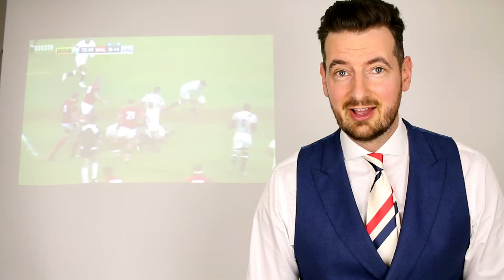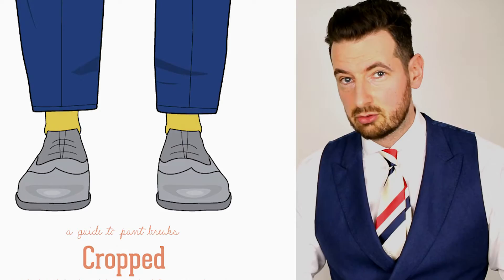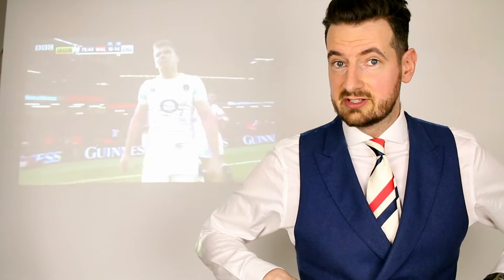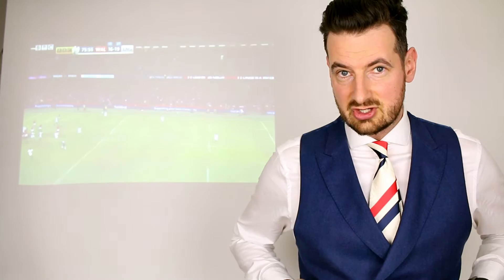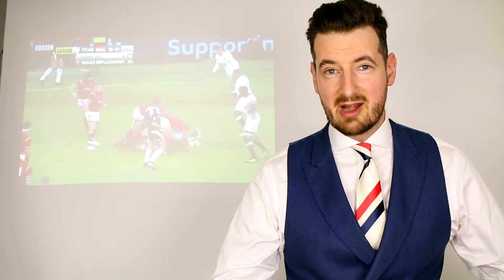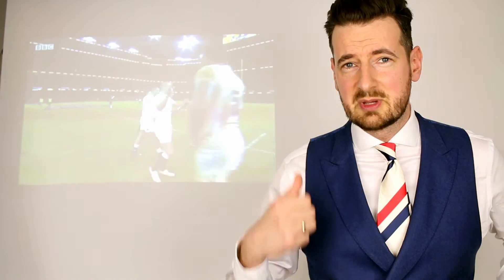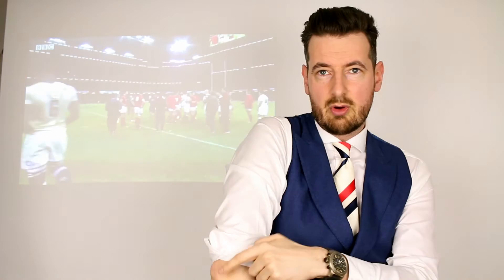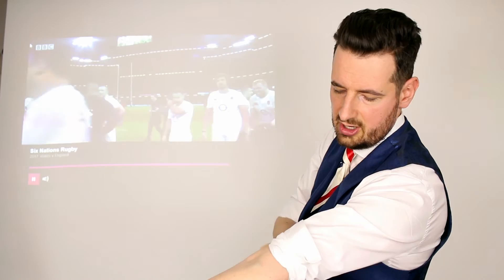Rugby Players Fashion Tips - How rugby could look even more awesome?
A Rugby friend has asked me what is the best way to dress a rugby guy, so I went over some principles when you have got a big Chest, Legs, and Shoulders.
Our latest Blog posts:

- Click to read about 5 things that Men should do and pay attention to.

- Click to find out the latest products and Blog information from Michael Frackowiak - the creator of Men's Finest.

- Our Blog on Why you should never match your pocket square with your tie...

Video Summary:
0:18 - Question from a rugby friend. Thanks Callum!
0:28 - Showcase your strengths
1:05 - Let's start with Trouser
1:18 - Why a pre-tie bow tie is not good as well?
1:38 - Fitted but no Skinny
1:58 - Chest needs to fit well, rest can be altered
2:32 - England has scored!
2:38 - Lapels need to be slightly bigger
3:30 - Good examples of how this could be pulled off
3:47 - Bad examples
4:15 - You have got a perfect body
4:25 - Roll up that sleeve!

My Fashion Blog Articles:

- 5 things he should know before the wedding

Category
How-to & Style